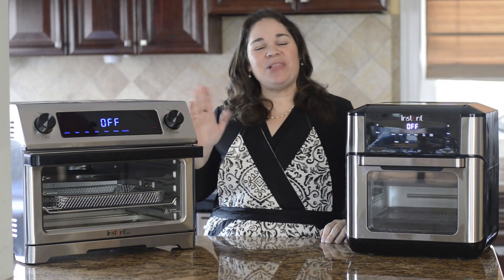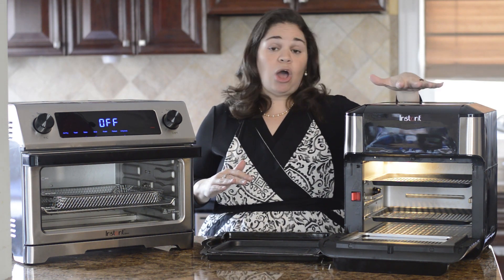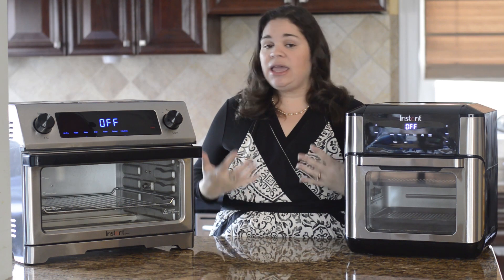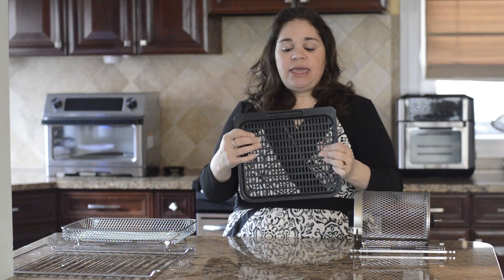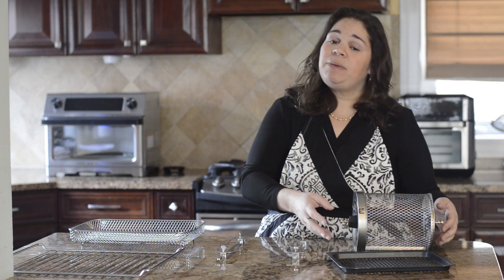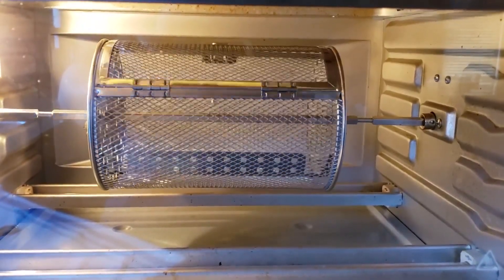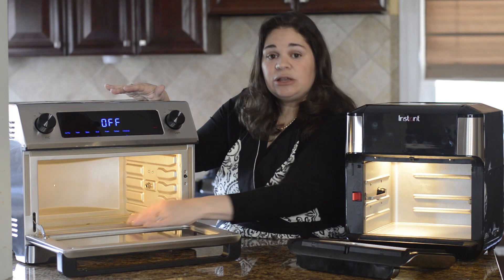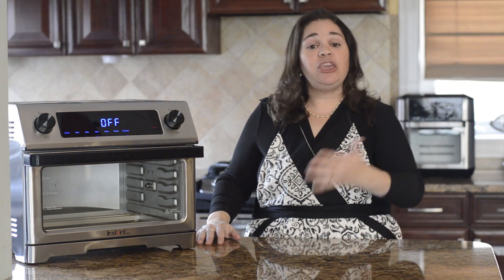UPDATE BELOW Instant Air Fryers Omni, Omni Plus, Vortex Plus -Which Is Right For You? / Buyers Guide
Compare Air Fryer Ovens
Which Instant Toaster/Air Fryer Should You Buy?
Instant Omni vs Instant Vortex Plus vs Instant Omni Plus
**UPDATE** I heard back from Instant Pot company and apparently the Omni Plus has a non-stick coating inside the oven but it is Non-PTFE. The Omni does not.

Are you having a hard time making a decision on which model to buy? My video will compare the Instant Omni/Omni Plus and the Instant Vortex Plus to help you decide which works best for your family. I will give you my recommendations on the best features on each to help you make an informed decision before taking the plunge.

That said, you will love both!

Link to Winnerbe Rotisserie Oven Kebab Cage

Link to Stainless Steel Rotisserie Oven Basket

Link to my blog Review for the Instant Omni

Link to my blog Review for the Vortex Plus